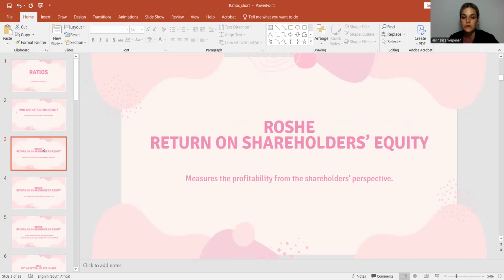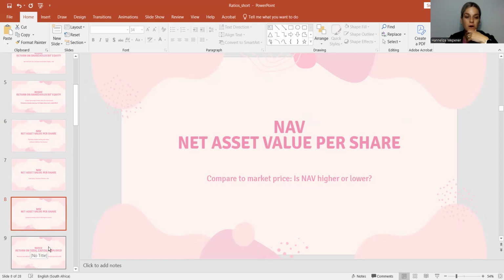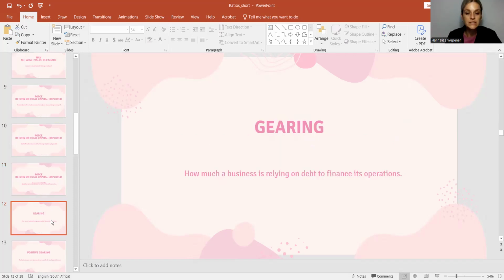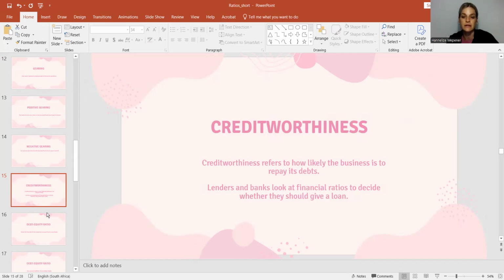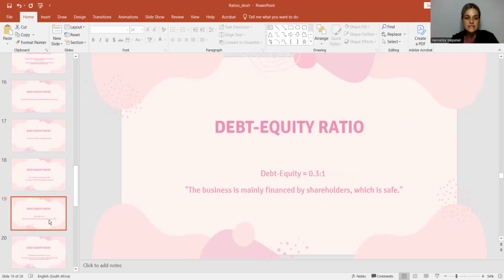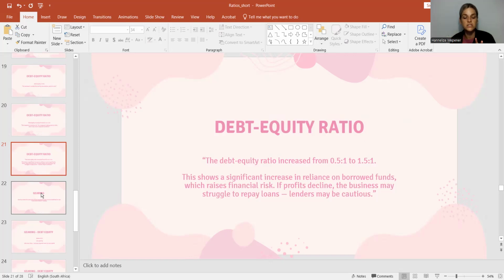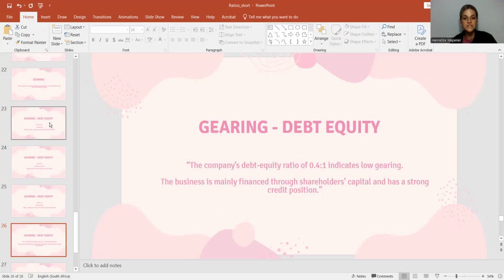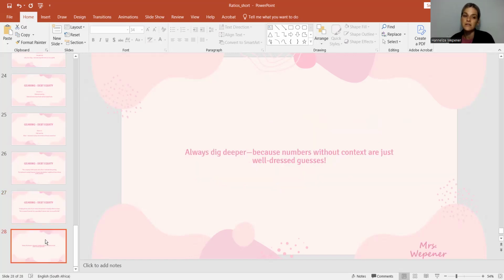Grade 12 Ratios - Gearing and Debt Equity